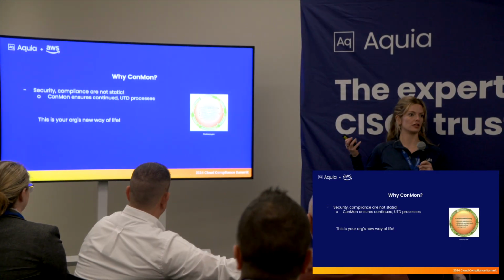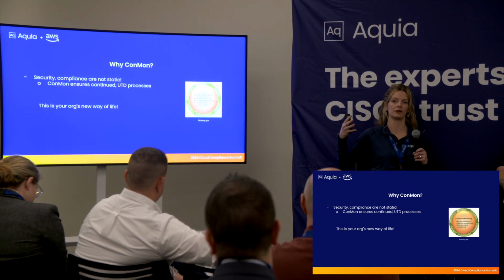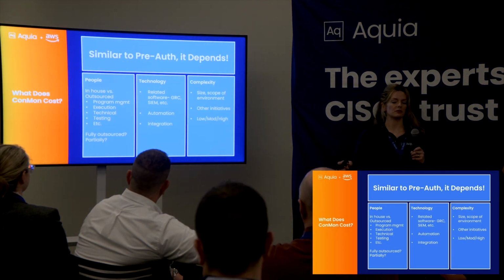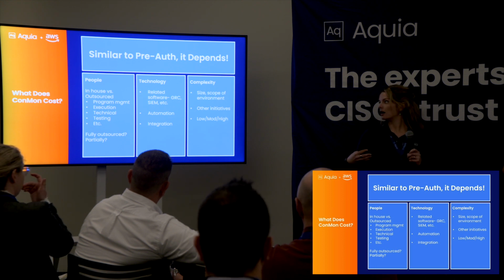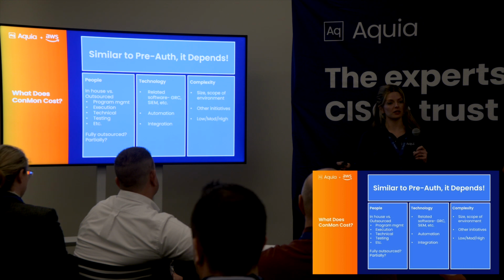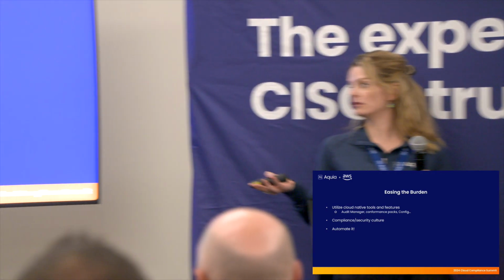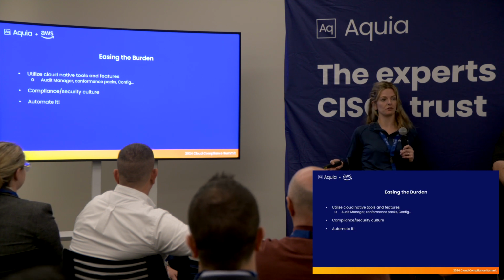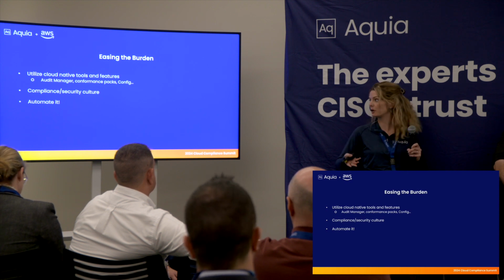FedRAMP 3PAO Renewal Assessment: Navigating ConMon and Revision 5 | 2024 Cloud Compliance Summit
In this video, Erik Dominguez and Adam Chun from Emagine IT and Allie DiPietro from Aquia dissect the intricacies of Federal Risk and Authorization Management Program (FedRAMP) continuous monitoring (ConMon) and Revision 5 updates. They provide insights into the evolving landscape of compliance assessments and the imperative of integrating security practices into organizational culture.

The update to Rev 5 will make this year's annual assessment a little different. There's a new Control Family (SR), changes to control selection, improved privacy requirements, and updates to STIGs. One of the biggest changes focuses on adding red team testing, which complements the existing pen testing requirements. It's based on the Mitre ATT&CK Framework.

How can you make this process easier? Make it part of your culture and daily work! Work with your cloud services provider (CSP) to understand the tools and features that can help you automate and organize the ConMon process, like Audit Manager, Config, and Conformance packs. Weigh the cost of internally managing these processes with outsourcing ConMon, and be sure to account for the supporting roles of ConMon (PMs, Procurement, etc) and not just the security and technical teams.

Do you have any questions about FedRAMP authorization, ConMon, or the future of GRC?

About Us:
Aquia is a cloud and cybersecurity-focused digital services company dedicated to helping government and government-adjacent businesses secure their critical assets and implement innovative approaches to cloud and cybersecurity.

• Sign up for Aquia’s newsletter! aquia.us/sign-up-for-updates.
• Learn more about our cloud and cybersecurity services. aquia.us